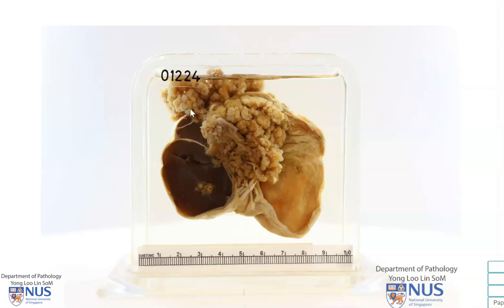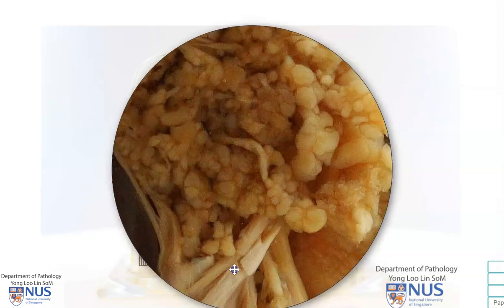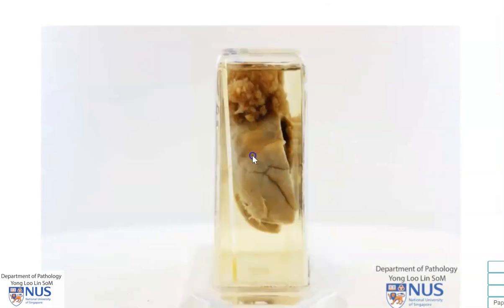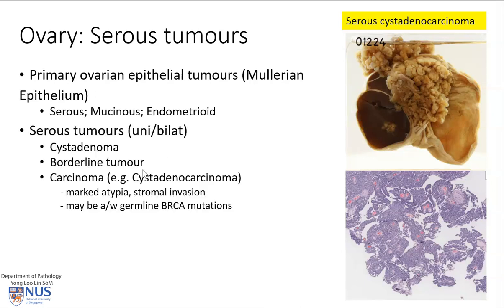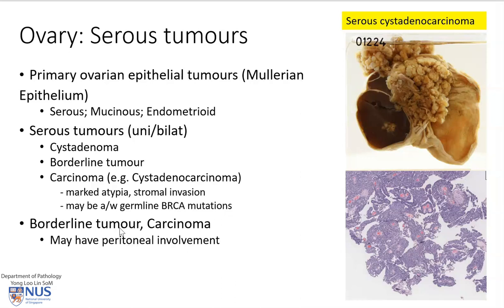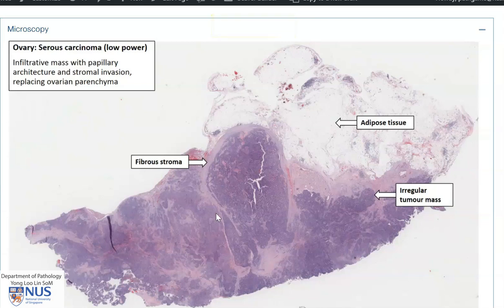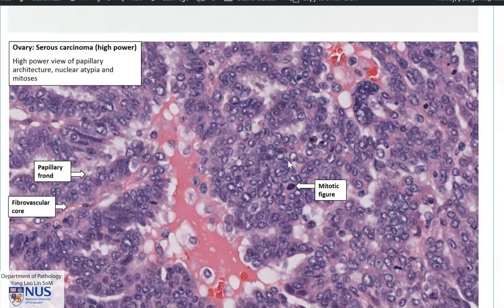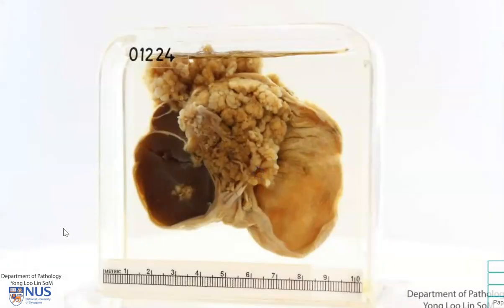Ovary: Serous cystadenocarcinoma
Demonstration of the gross features of serous cystadenocarcinoma of the ovary, with brief clinicopathologic and microscopic correlates.